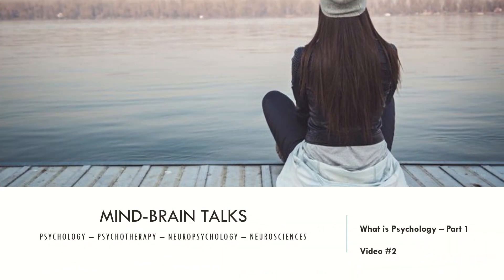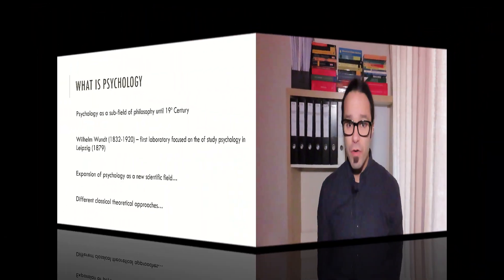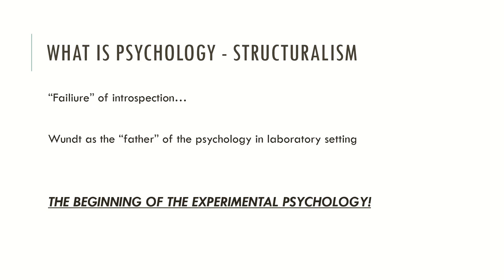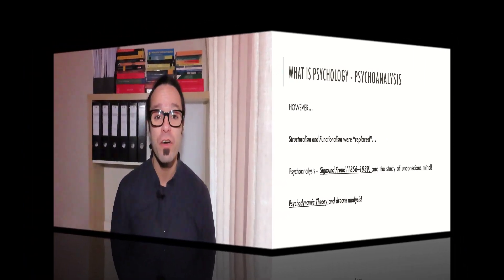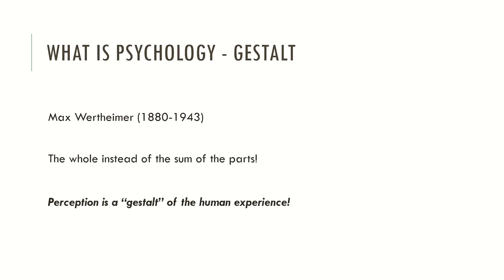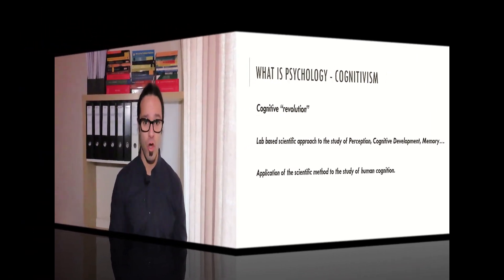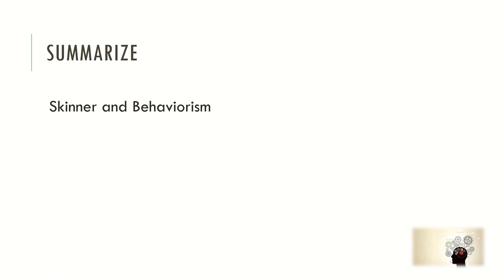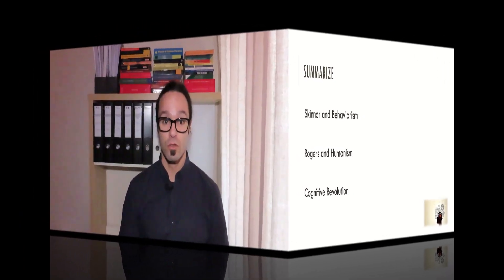What is Psychology (Part 1)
This is the first video related to psychology. The fundamentals of psychology are explained with a brief description of the main classical theories and approaches. In the second video, the contemporary approaches will be addressed, such as practical applications of psychology in daily life.

Resources:

Books:

Essentials of Psychology, 6th Sixth 6e Edition
An Introduction to the History of Psychology
Introduction to Psychology
Psychology: The Science of Mind and Behaviour
Psychology: The Science of Behaviour
Complete Psychology